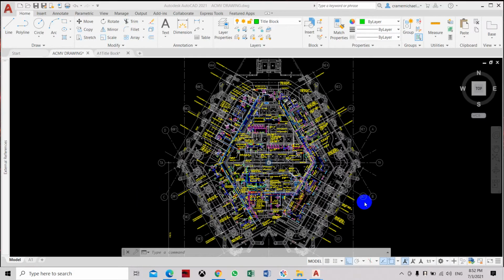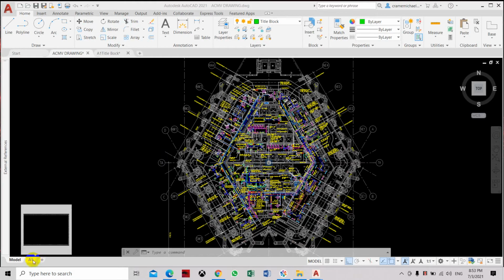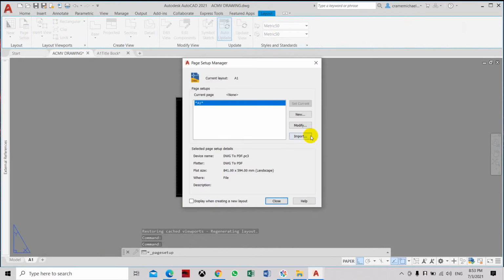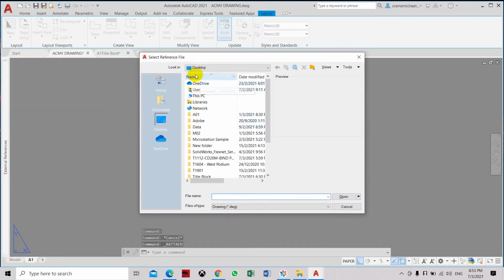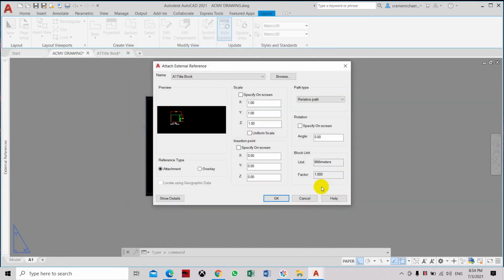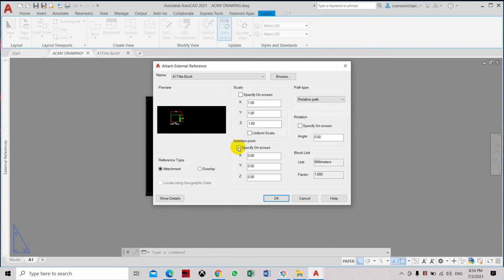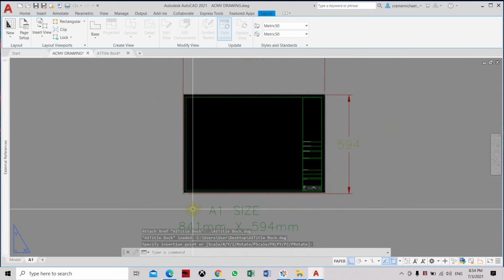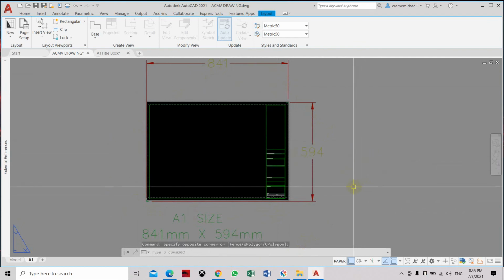Attach Title Block as XRef in Autocad 2021